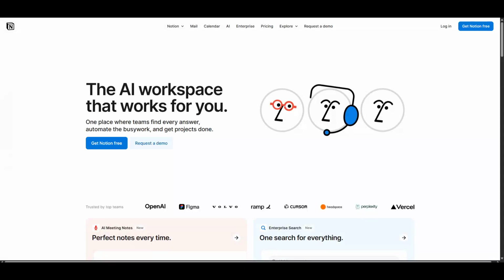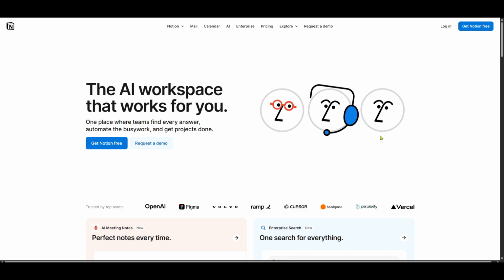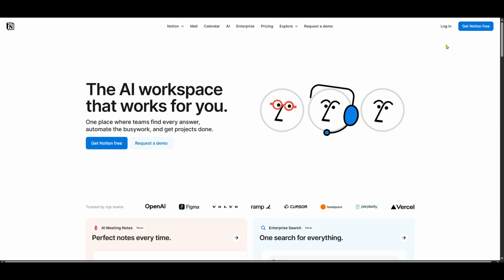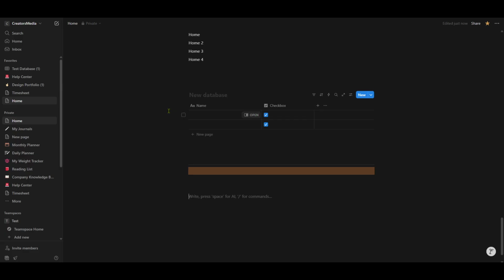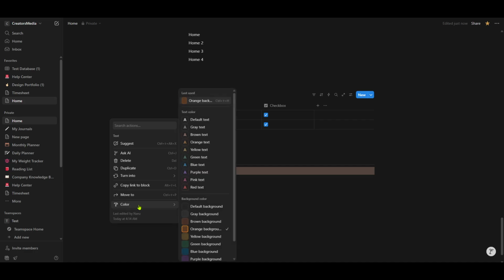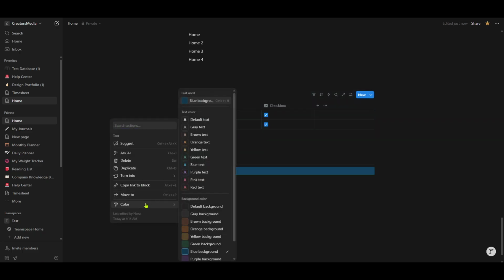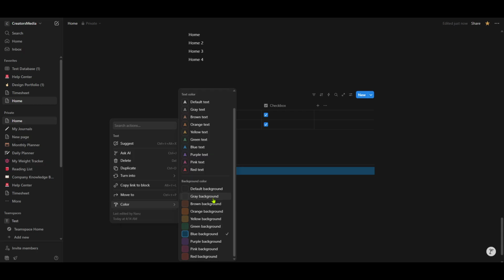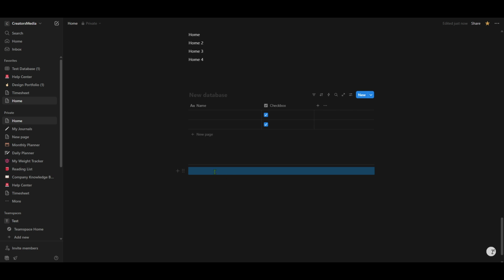How To Change The Background Color In Notion [2025 Guide]